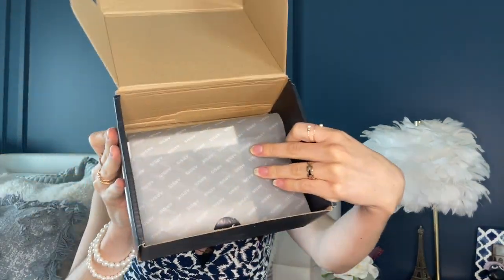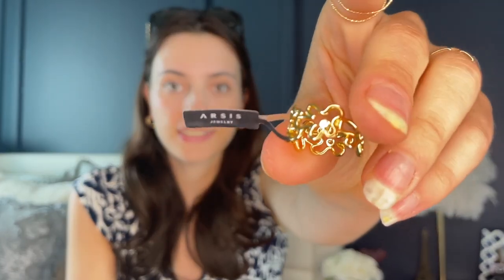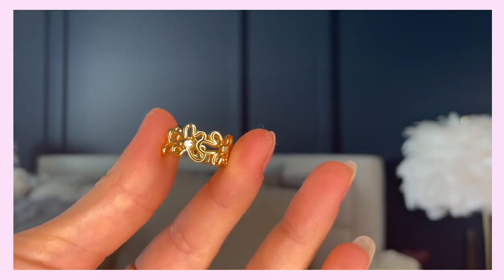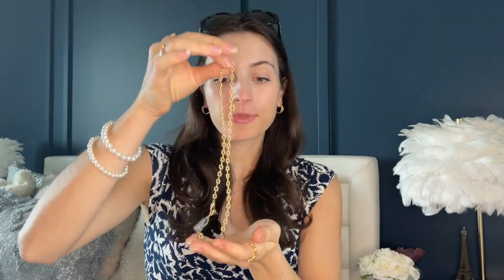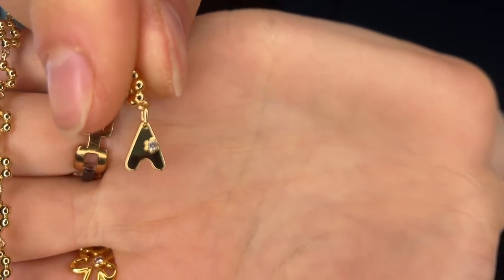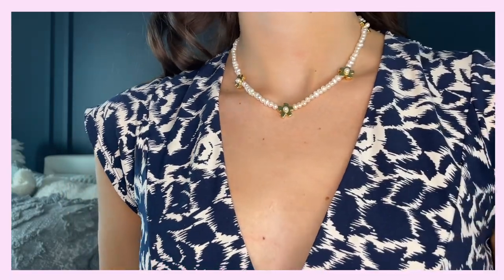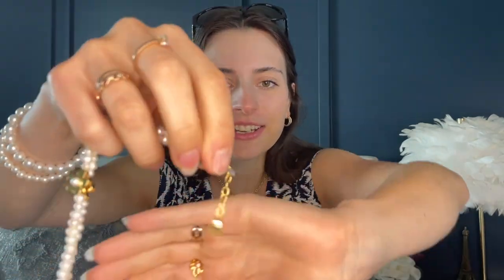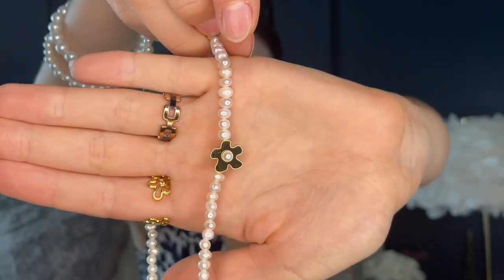LITTLE JEWELRY HAUL + trying out Arsis jewelry line | Fashion with Valeriya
Trying out ARSIS Jewelery line and seeing if their pieces are woth the hype!! let's say I am pleasantly surprised...

Also, thank you Arsis for gifting me these three amazing pieces, I am so STOCKED for the summer hehe:)

Hey! If you are new here, my name is Valeriya and I am a graduate from McGill University and I live in Montreal. I am obsessed with fashion, traveling, and thrifting!

what's your name? Valeriya

You are loved and YOU deserve to enjoy life! Remember to take pleasure in the simplest things!
Don't forget to go on a walk and listen to your favourite songs and let's make today a GREAT DAY!
love u.